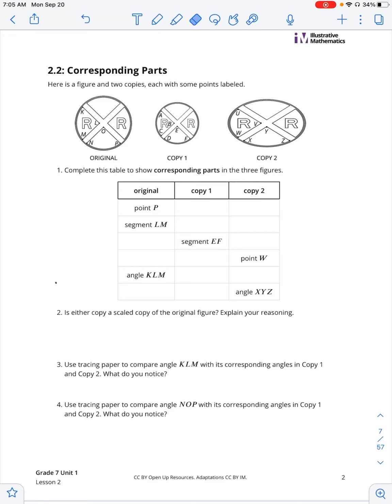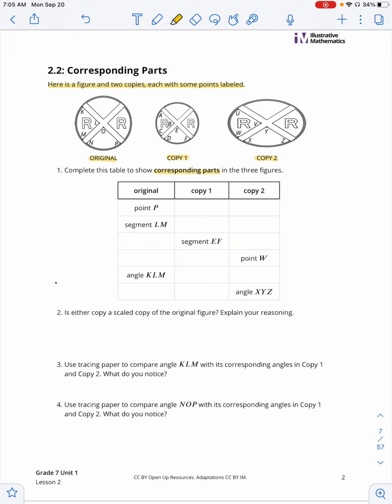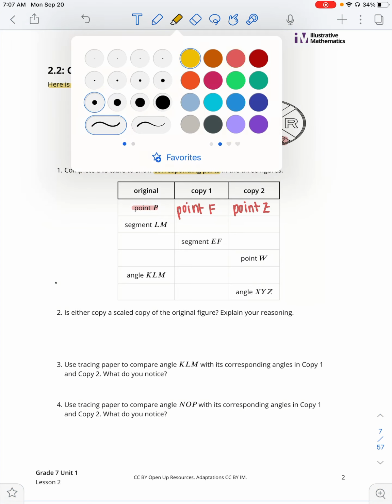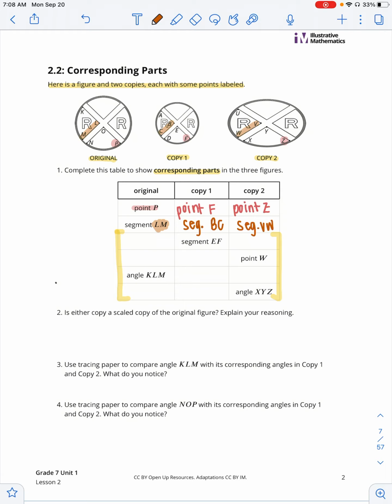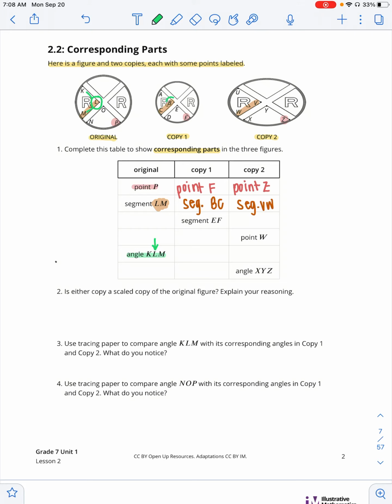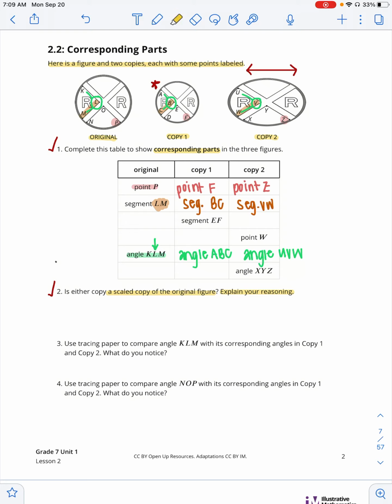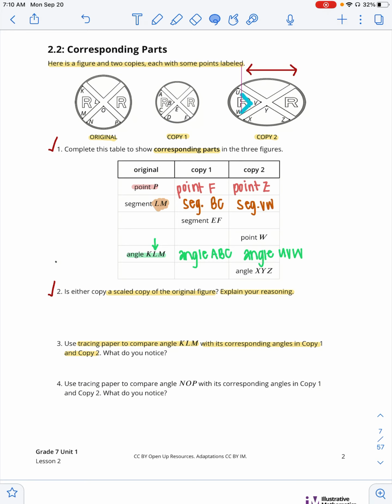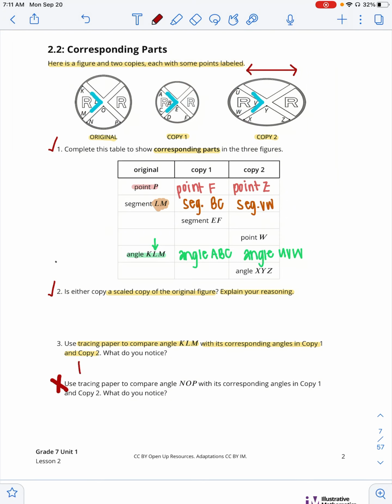7th Unit 1 Lesson 2 Part 1 (9/20)